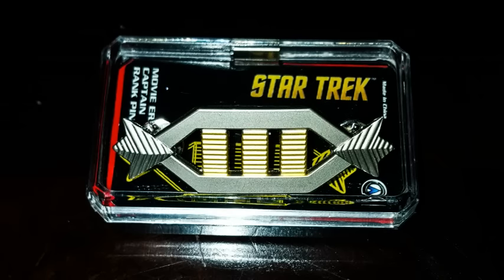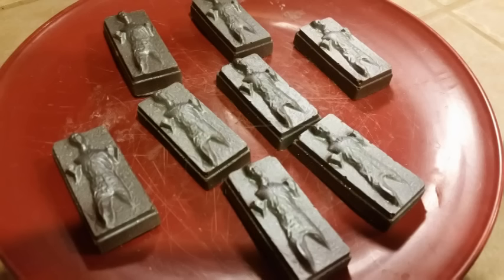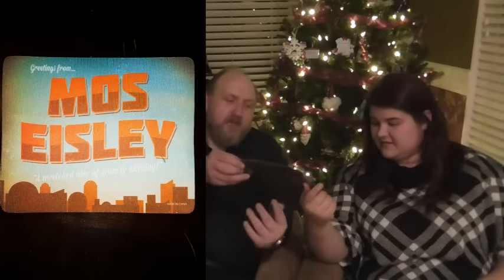Nerd Block December 2015 Unboxing - Star Wars Classic to Current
Another great month of nerd stuff, this time, primarily Star Wars!

Nerd Block is a monthly mystery package delivered right to your door filled with nerdy apparel, toys, and collectibles! Every Nerd Block comes with a custom t-shirt (in your size) and 5-6 epic items for you to tear into!